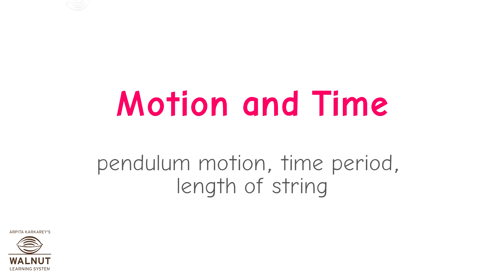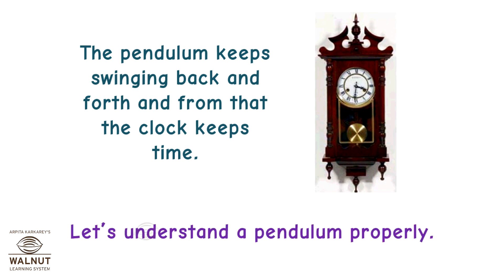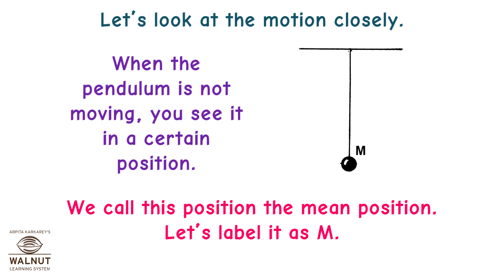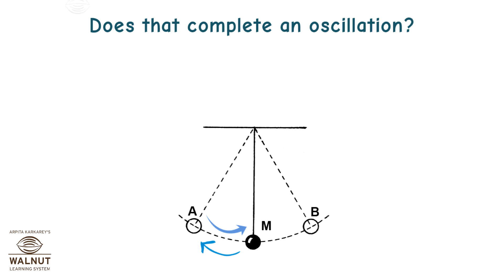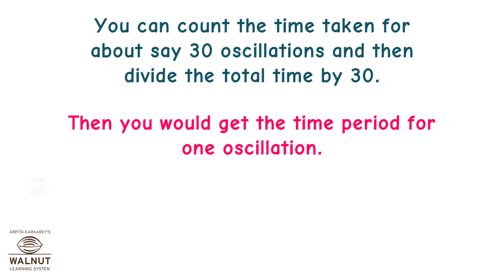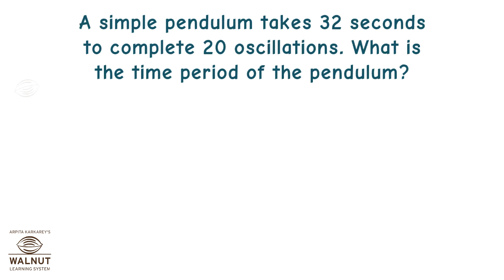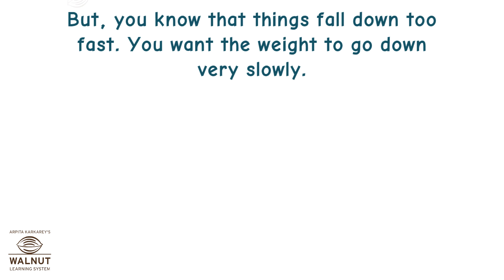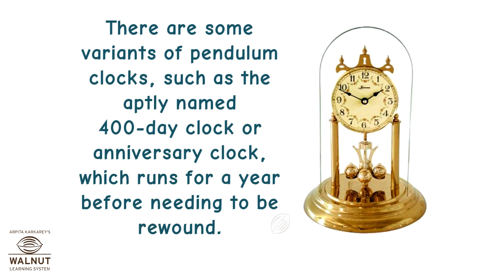7 Science - Motion and Time - Pendulum motion